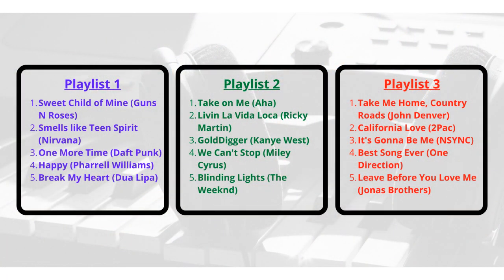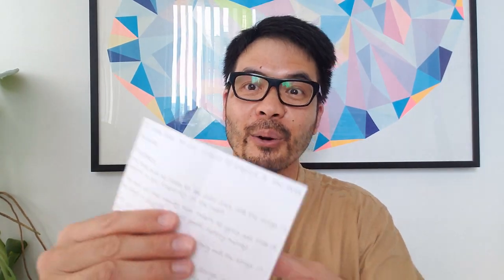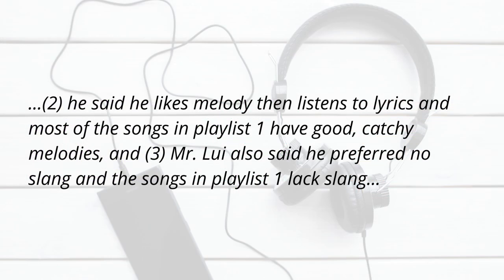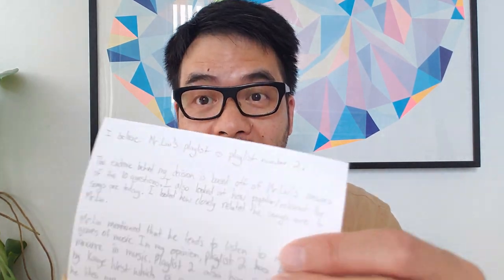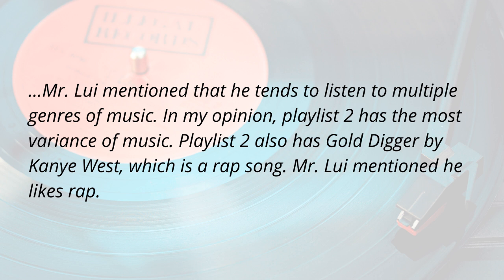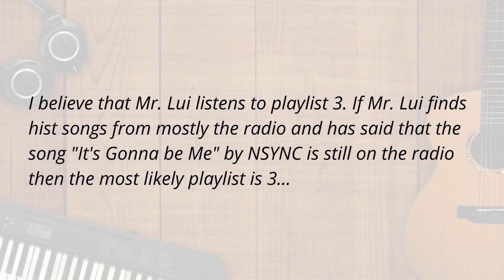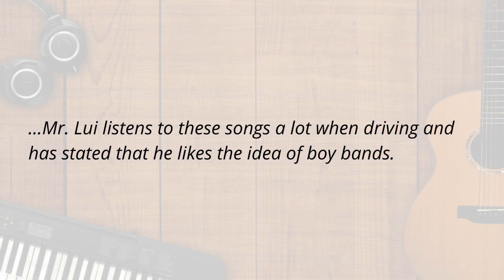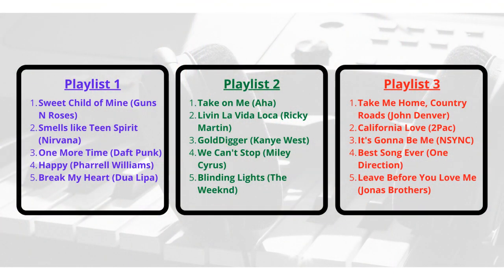One CER Activity Using 3 Music Playlists || Ed Lab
Are you looking for a fun way to have students practice analysis and CER?  I tried this activity with my class recently - and the kids loved it. The music. The questions. The getting-to-know-you.

for handouts for this episode.